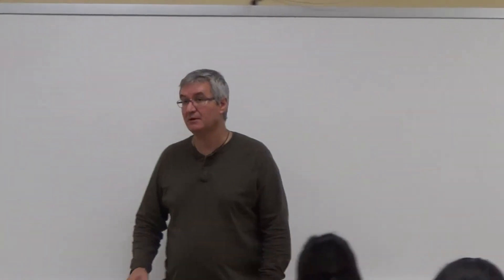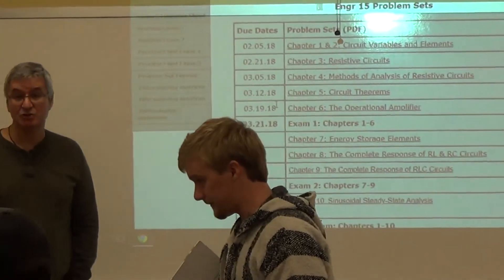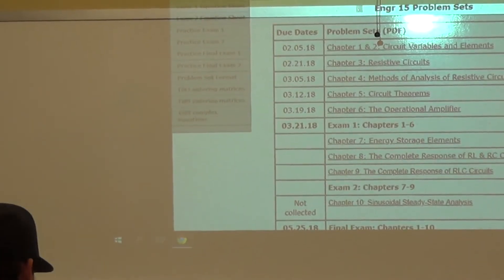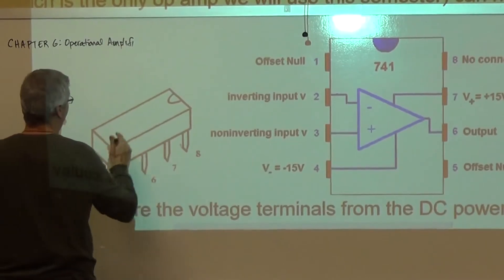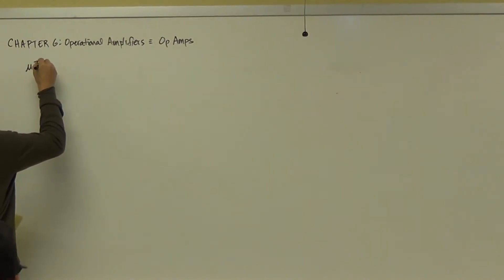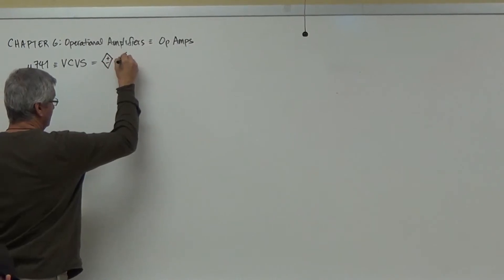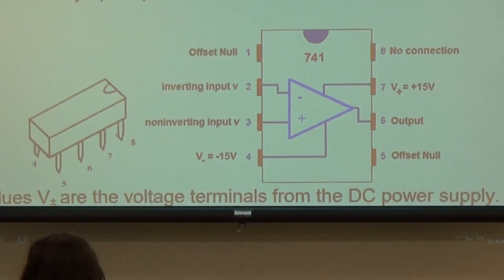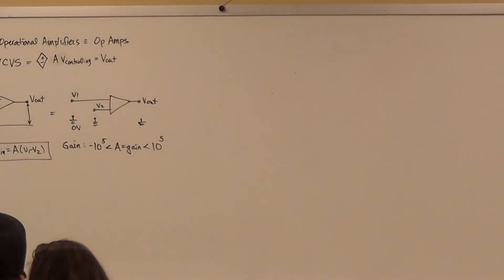Enrg15 Lecture 5.1 Intro to Op Amps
Engr 15 Circuits lecture introducing Op Amps